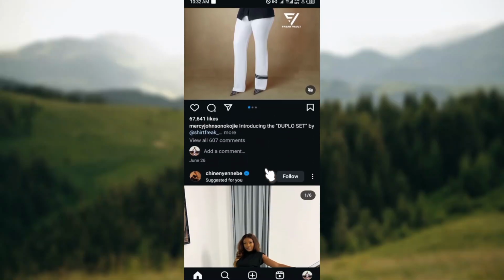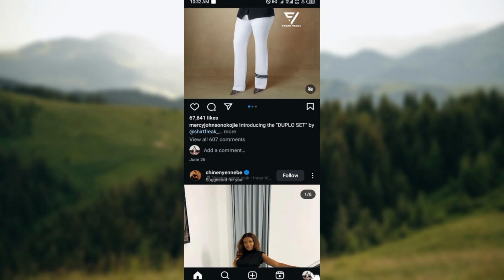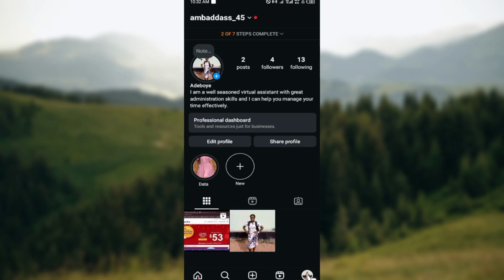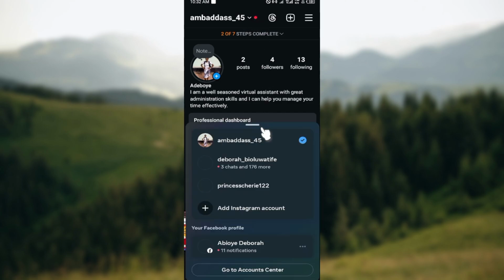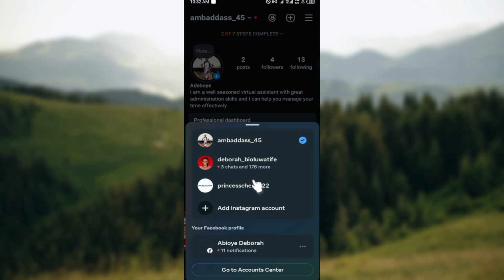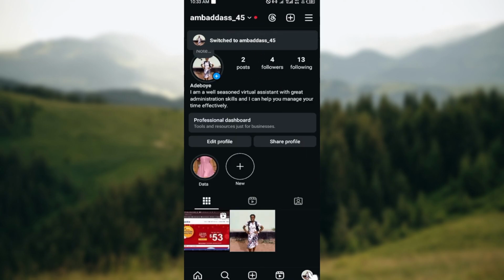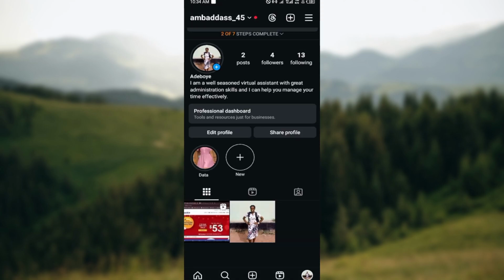How to Switch Instagram Accounts (Easiest Way)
In this video I will show you How to Switch Instagram Accounts. It would be good if you watch the video until the end so that you don't miss important steps.